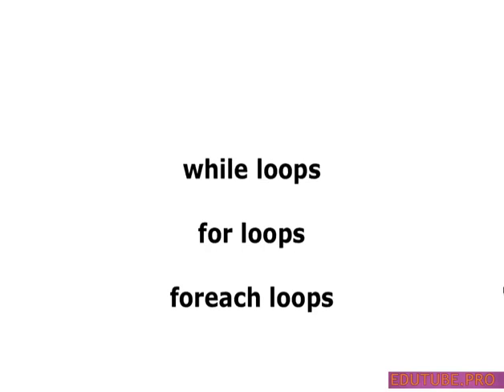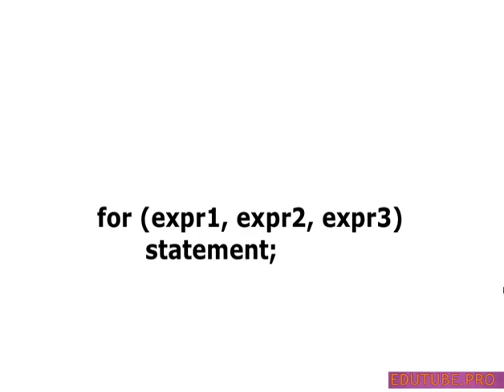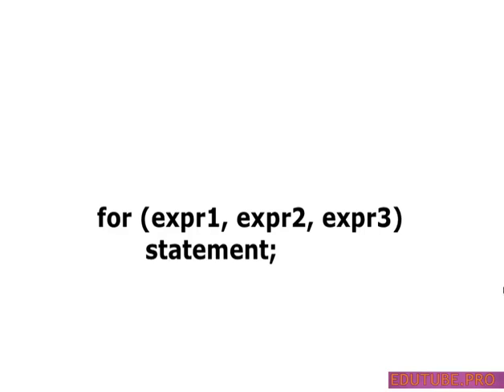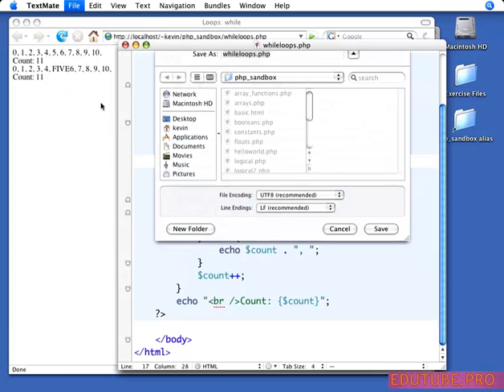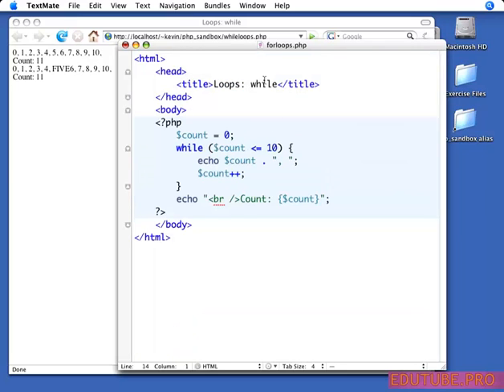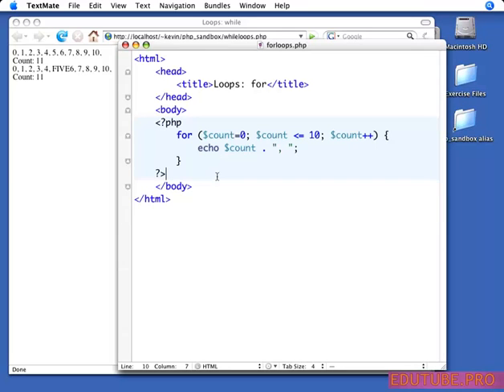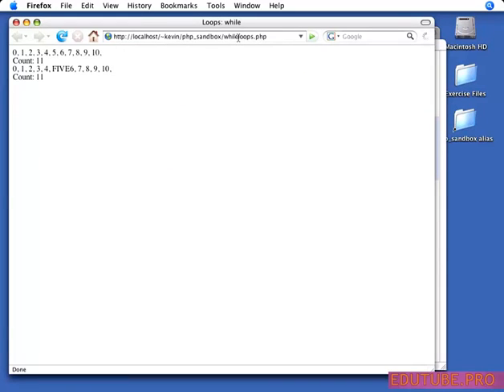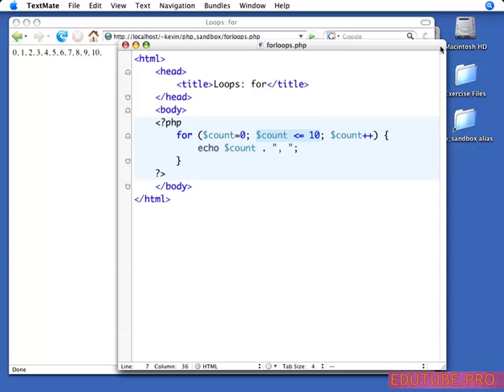PHP Programming with MYSQL Tutorials07 02